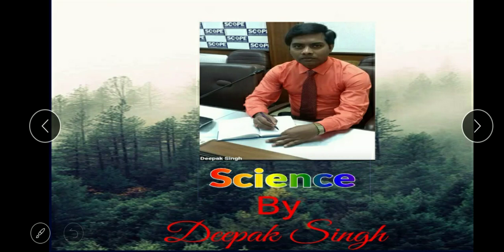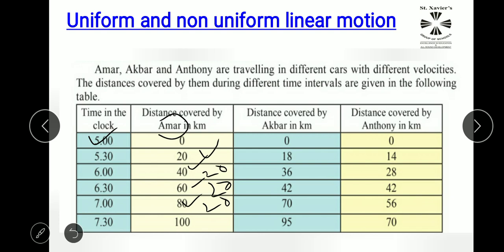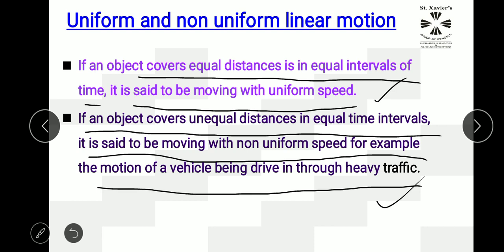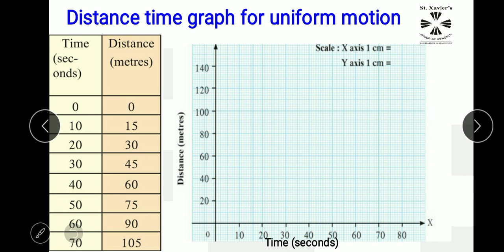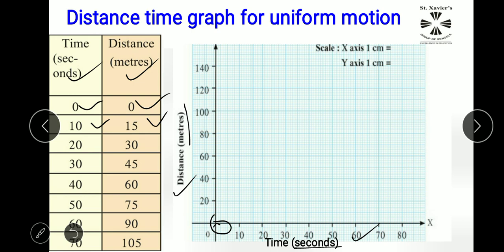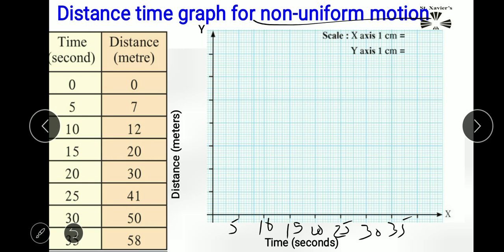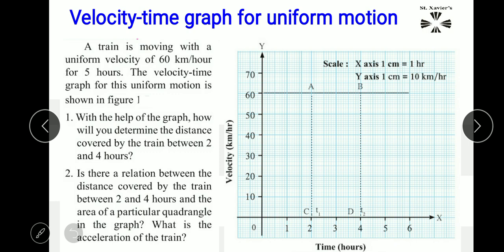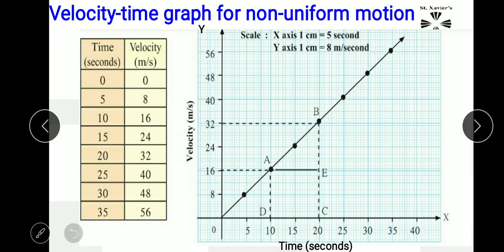Laws Of Motion Part 2 Maharashtra Board